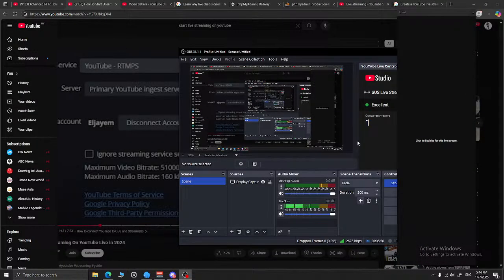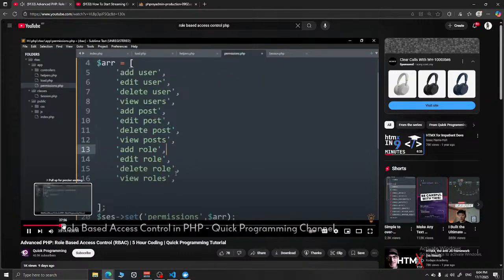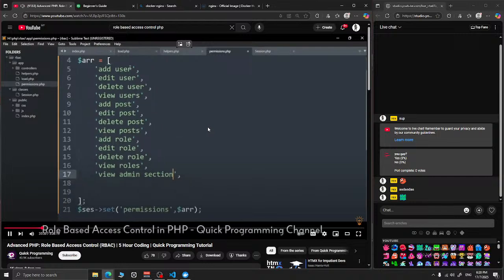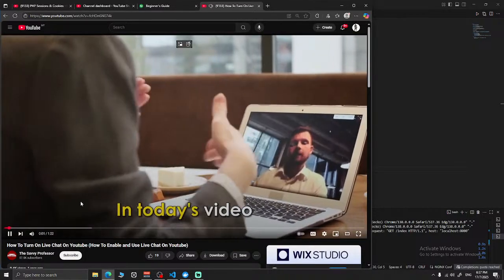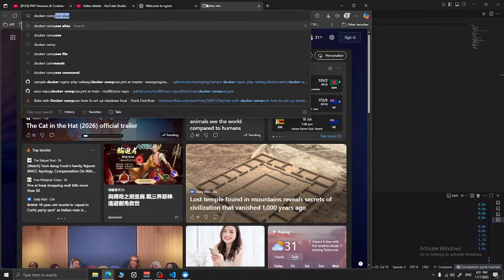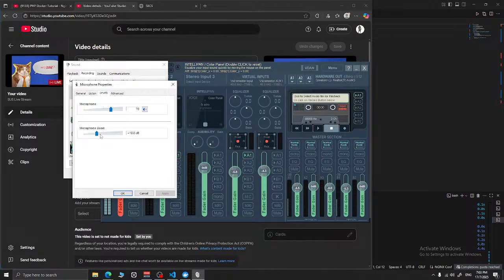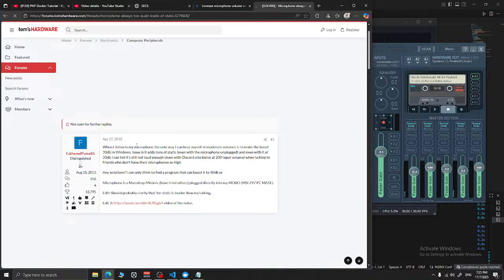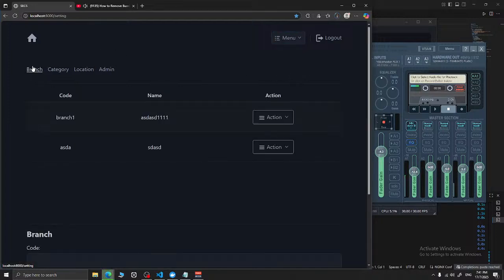SUS Live Stream